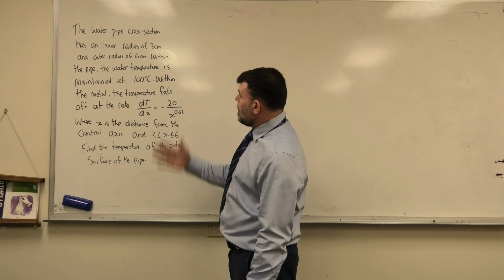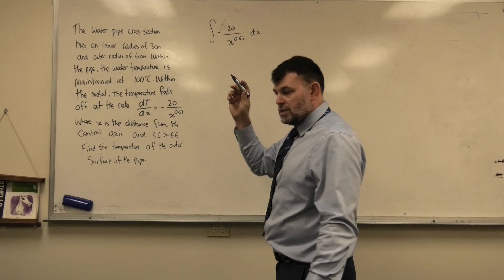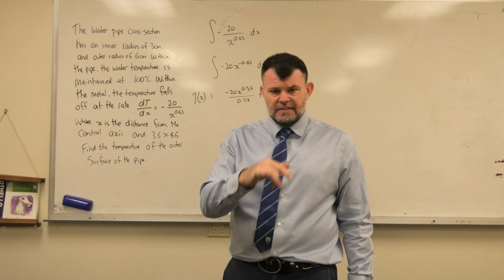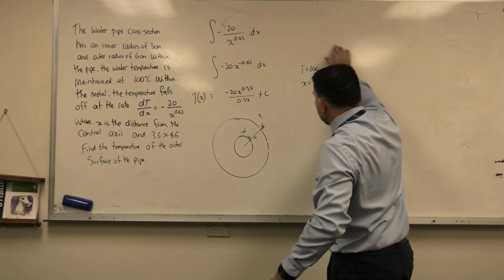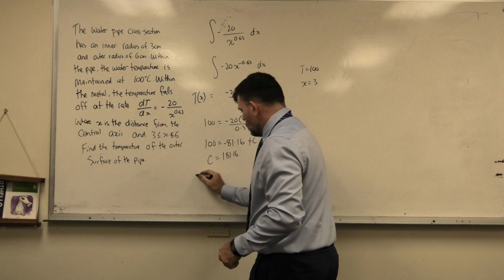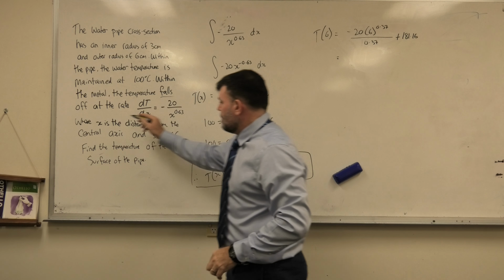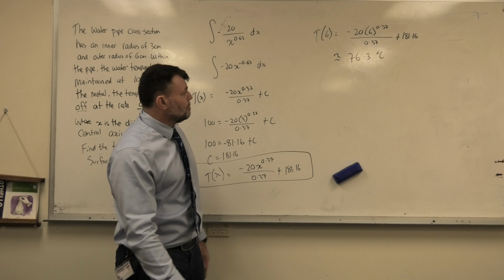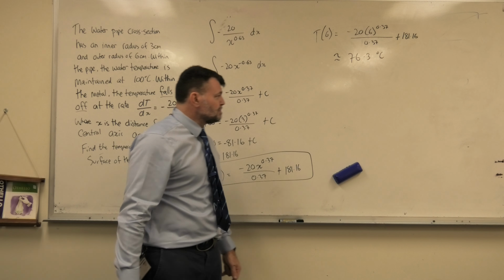Problem solving with integration Example 3 part 3